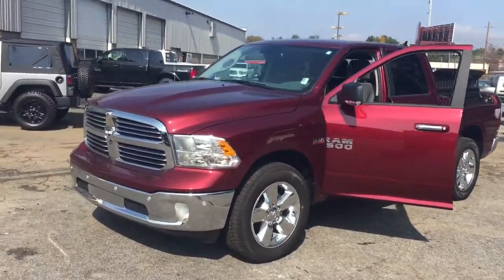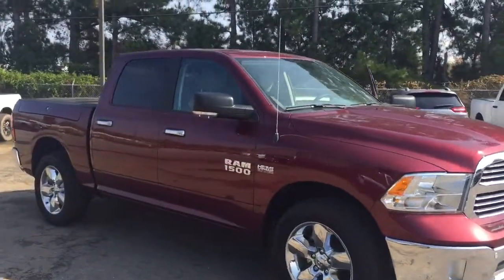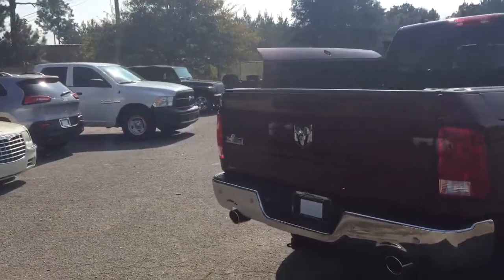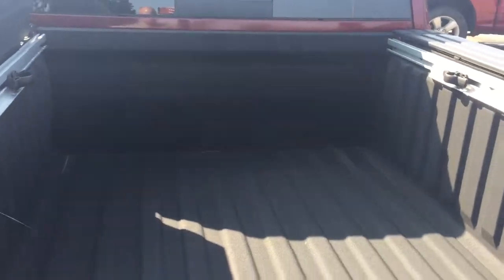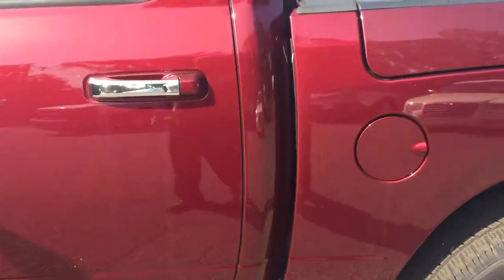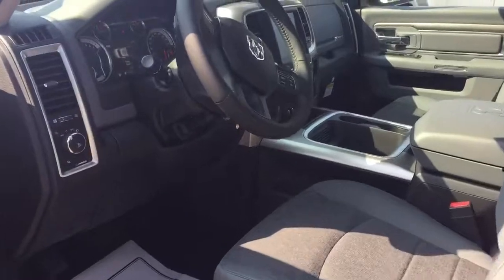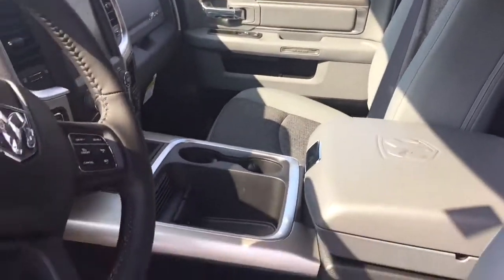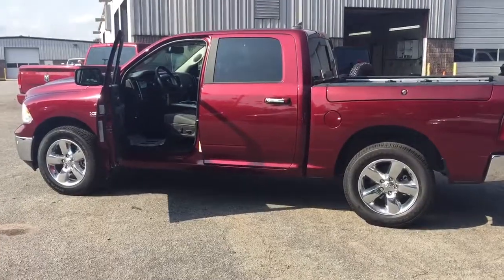2017 Ram 1500 H87112